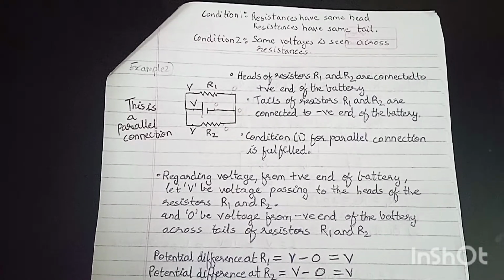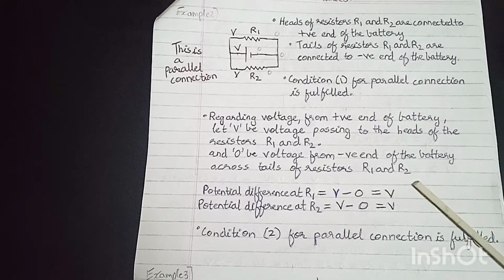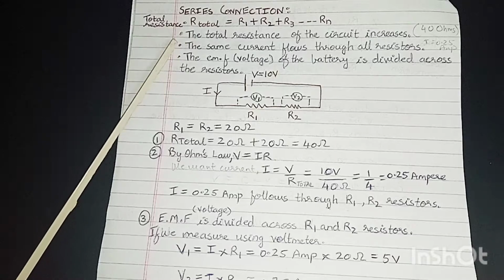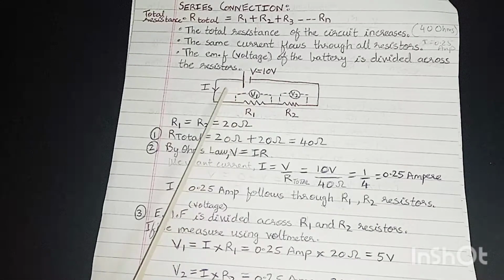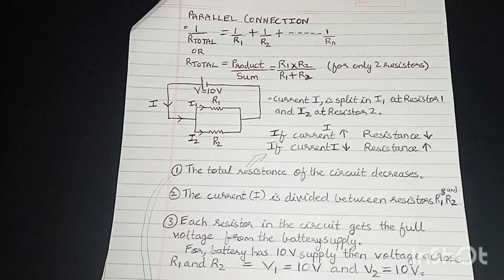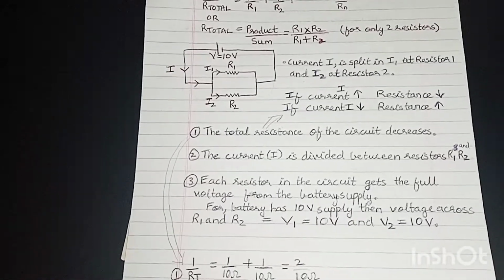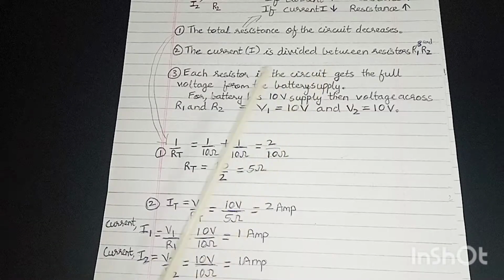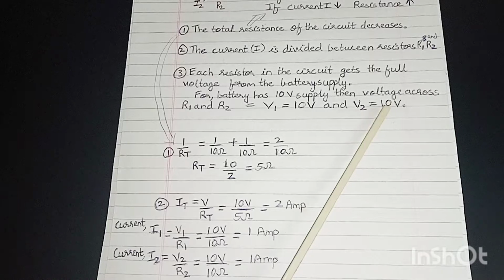grade 10 understanding series and parallel resistor and resistances part two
on YouTube " Ren TUT" and Facebook "@rentut2007"
Channel profile.
These videos are made for IGCSE and CBSE syllabus.

I have completed under graduate degree full time BSc Physics from Mumbai University and post graduation in Business Management from Mumbai.

Hope everyone student find this channel  beneficial to understand the subject PHYSICS ..